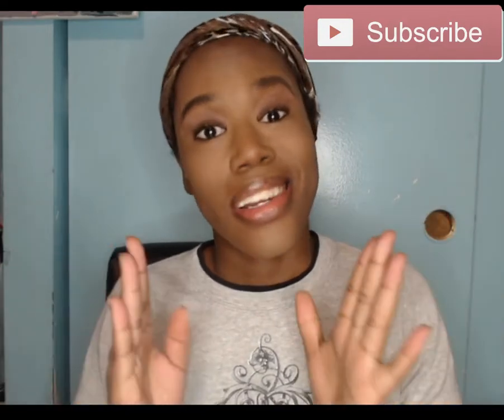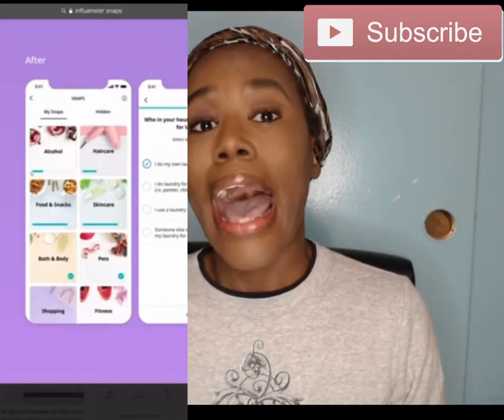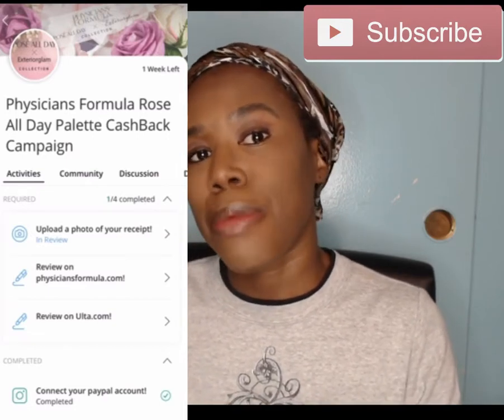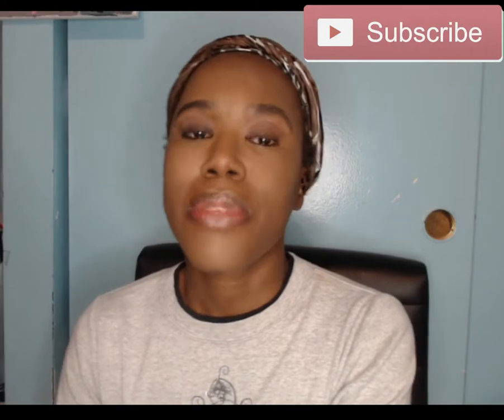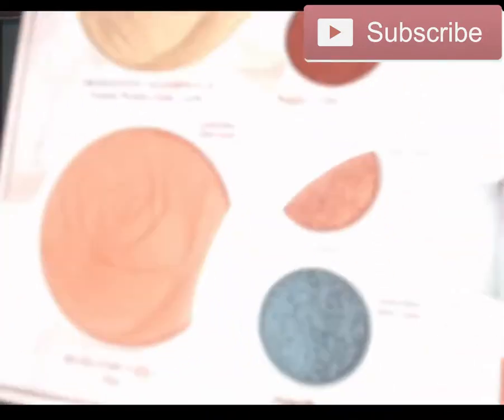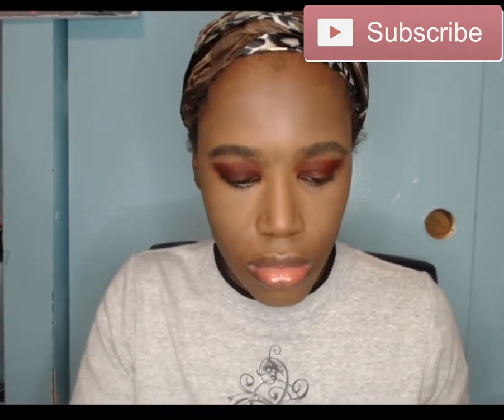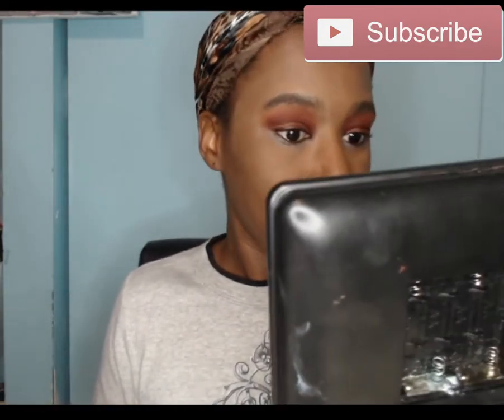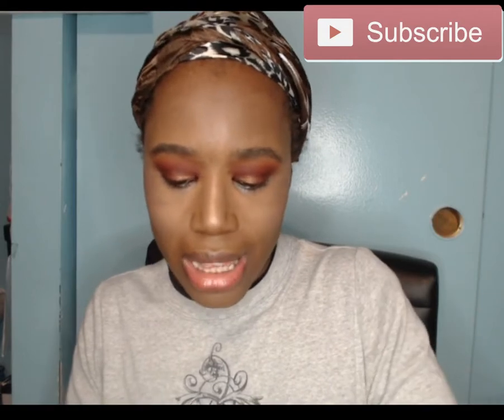What is Influenster? | Physicians Formula Rose All Day X Exteriorglam Palette Collection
Have you ever wondered what the Influenster app is all about?

In this video, I give you some Influenster 101 @ 1:15

Influenster is available on iOS and Android

@ 5:44 My most recent campaign, I received the Physicians Formula Rose All Day Pallete x Exteriorglam  complimentary from Influenster for testing purposes

Palette Includes:

Rosé All Day Petal Glow Highlighter in “Freshly Picked”
Rosé All Day Blush in “Alea” – Limited Edition, Exclusive Shade
Rosé All Play Eyeshadows in “Te Dua”, “Poppin’”, “Champagne” and “Rich” – Limited Edition, Exclusive Shades
Rosé Kiss All Day Velvet Lip Color in “Kiss Me” – Limited Edition, Exclusive Shade
Rosé All Day Eau De Parfum – Limited Edition

In this video I  also used:
Juvia's Place luxe Lip Liner (Shade: KOLA)

Beat: Queen Naija Type Beat ft. Ella Mai R&B Type Beat "Lately"
Producer: 30HertzBeats

Video edited with Wondershare Filmora 9

Camera:
Logitech HD Pro Webcam C920, Widescreen Video Calling and Recording, 1080p Camera, Desktop and Iphone 7 Camera

Microphone:
USB Microphone, TONOR Computer Condenser PC Gaming Mic with Tripod Stand & Pop Filter for Streaming, Podcasting, Vocal Recording, Compatible with Laptop Desktop Windows Computer

Ring Light:
Ring Light with Stand and Phone Holder, 10 inch Adjustable Circle Light with Extendable Tripod 69", USB Powered, Heighten Hose: